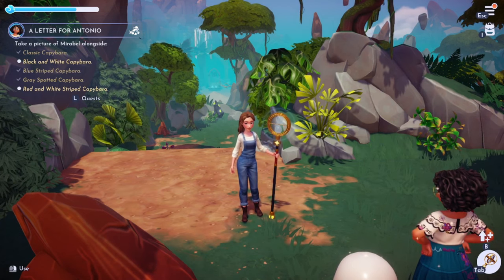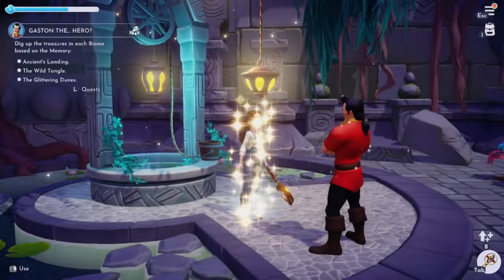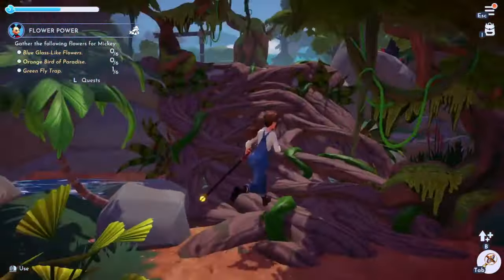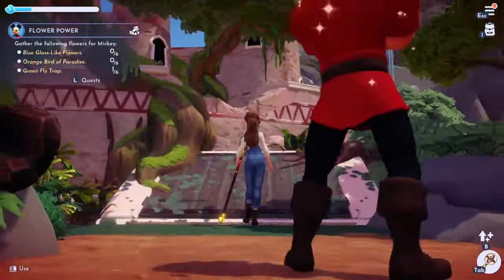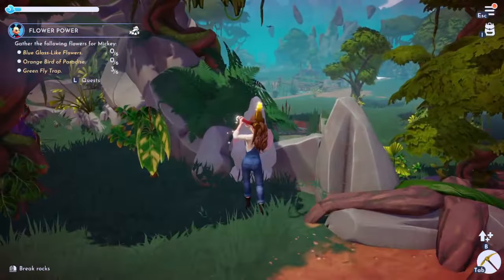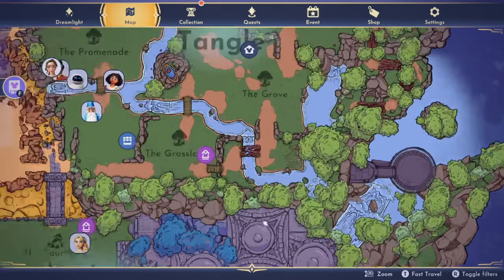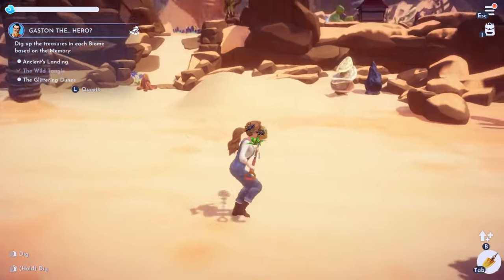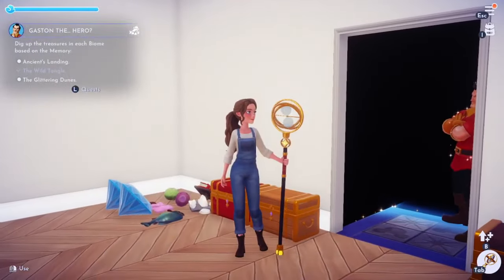Disney Dreamlight Valley: A Rift in Time | Let's Play | Part 19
🌱•SOCIAL MEDIA•🌱